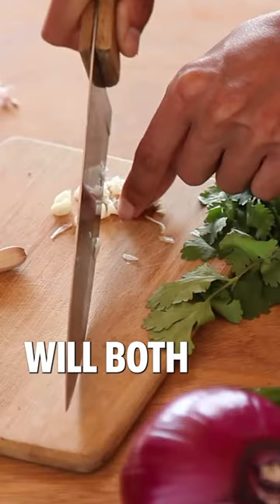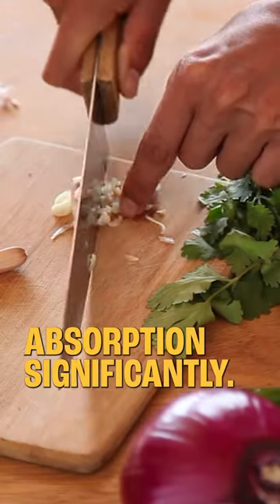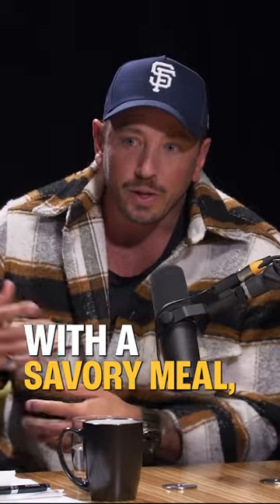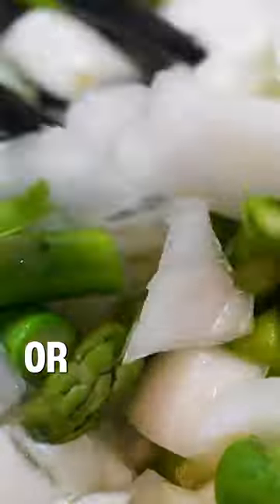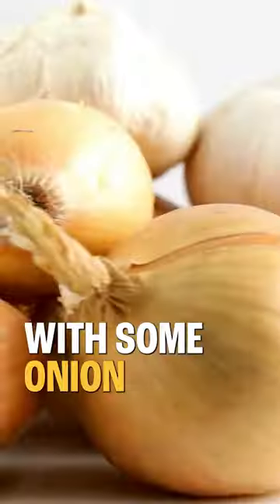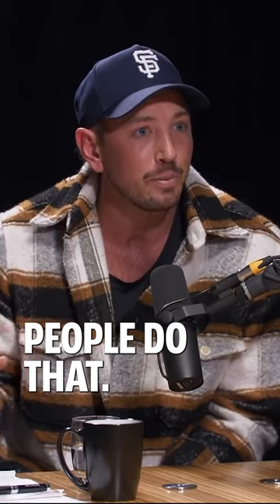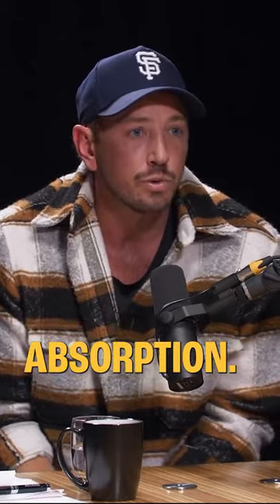Iron Absorption Unveiled: The Onion and Garlic Connection- with Rich Roll | The Proof Podcast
We unravel the myths and unveil the facts, shedding light on how onion and garlic may affect iron absorption and metabolism. Whether you're curious about optimizing your iron intake or seeking a better understanding of the interplay between food components, this clip is sure to provide valuable insights and inspire informed dietary choices

This clip is from my appearance on the Rich Roll podcast.
for the show notes.